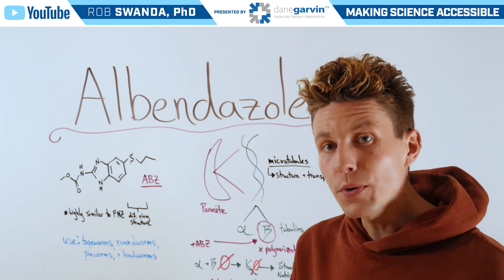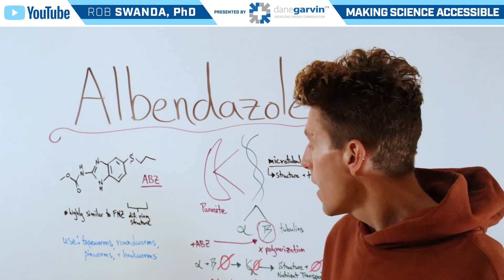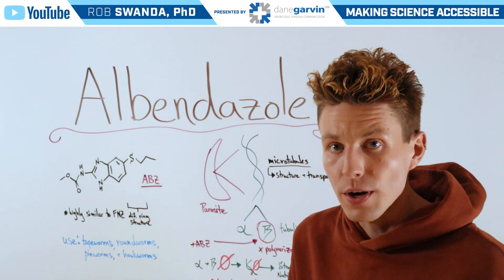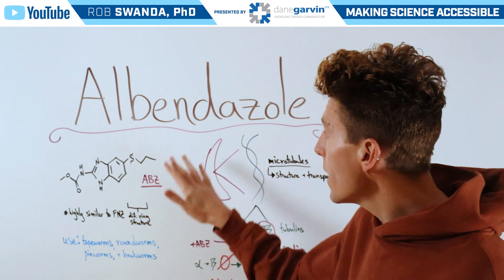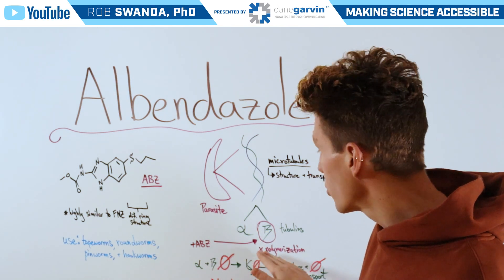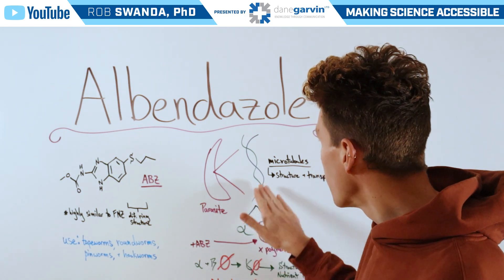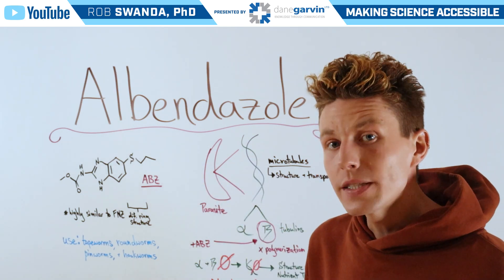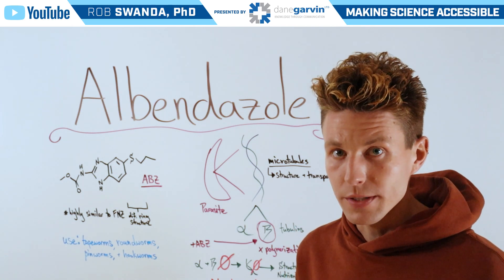How does Albendazole Work?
Albendazole is a broad-spectrum antiparasitic medication used to treat infections caused by tapeworms and other parasitic worms. It is commonly prescribed for conditions like neurocysticercosis and hydatid disease, it is often taken with food to enhance absorption.